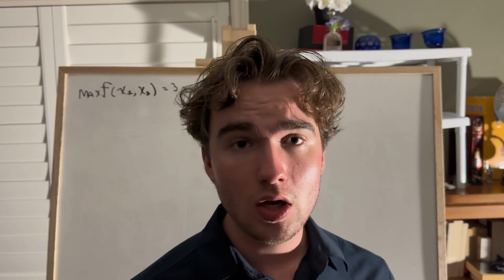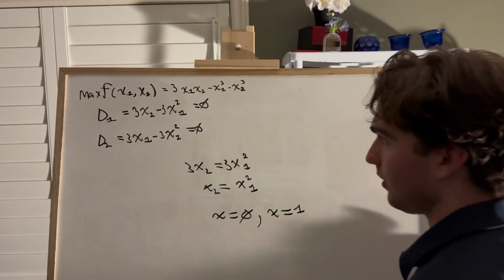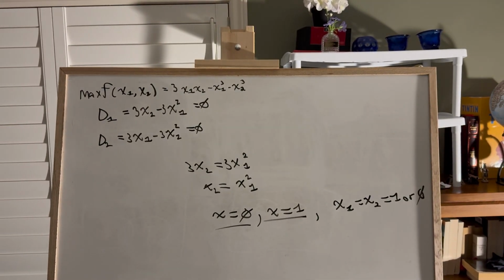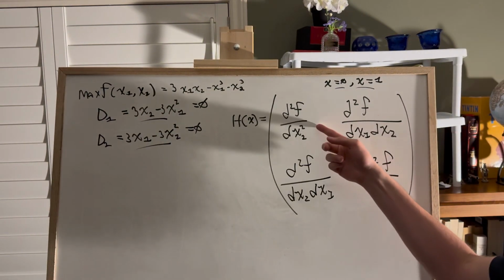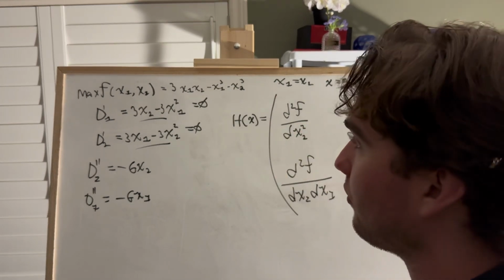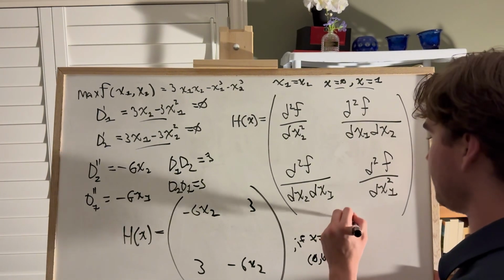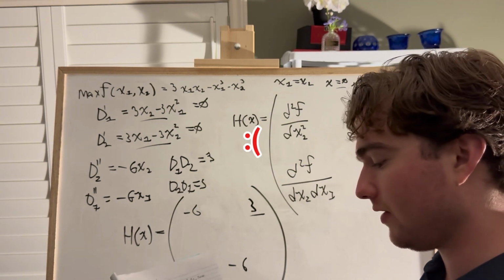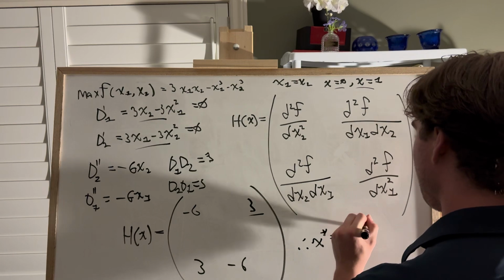Maximizing Saddle Point | Mathematical Econ